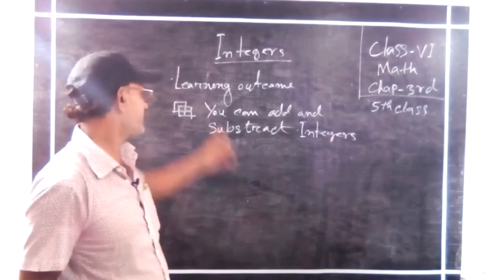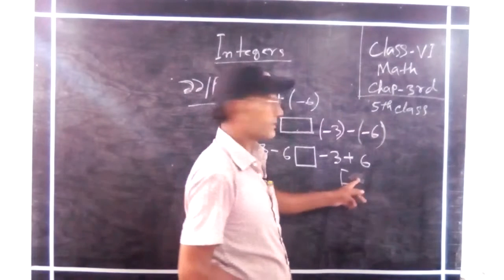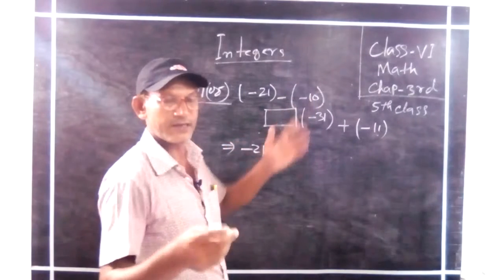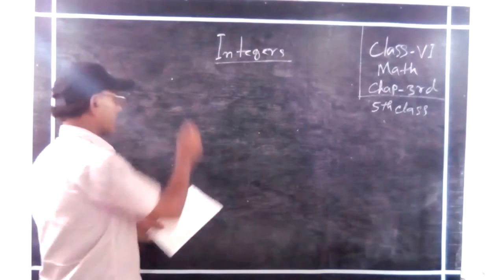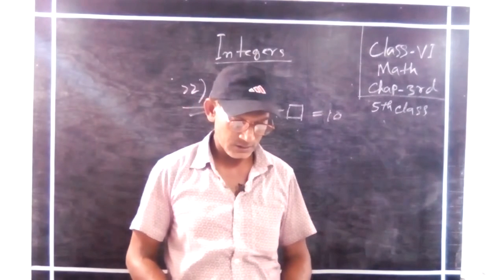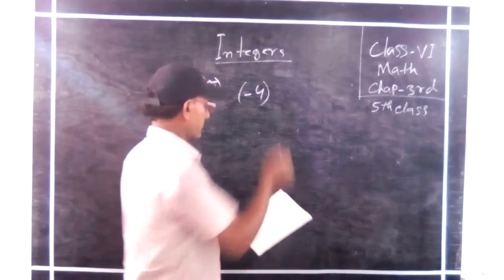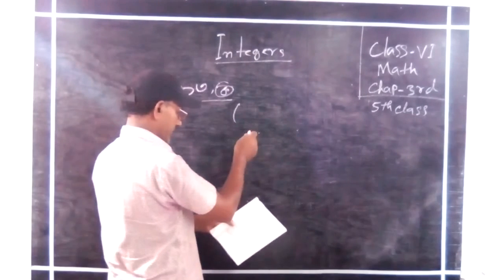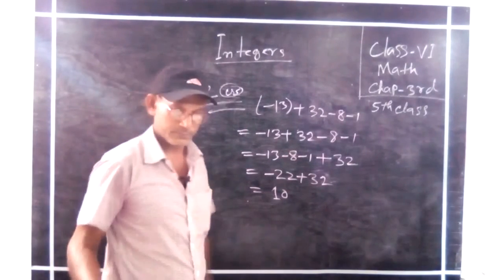Class 6 Chapter 3rd, 5th Class 6 3 5 Exercise 3 3 Integer uploaded 017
মাধ্যমিক/দাখিল গনিত ৬ষ্ঠ শ্রেনি, তৃতীয় অধ্যায়, ৫ম ক্লাস, পূর্ণসংখ্যা,
(ইংলিশ মিডিয়াম)